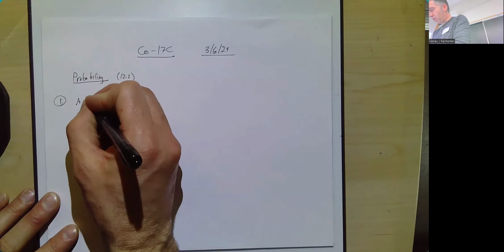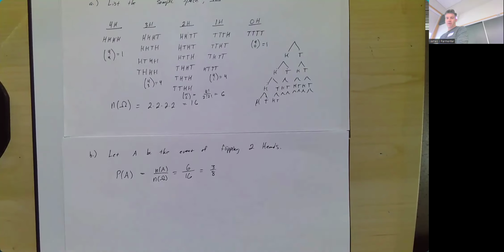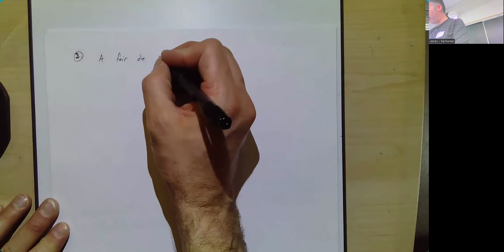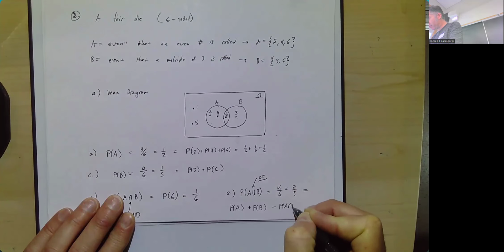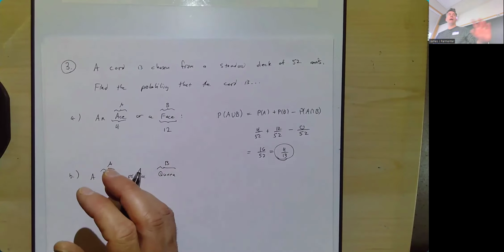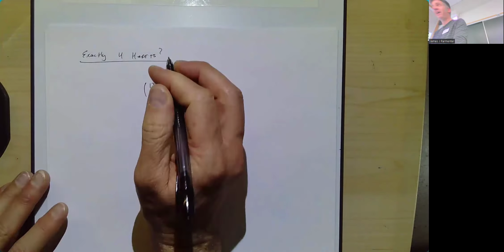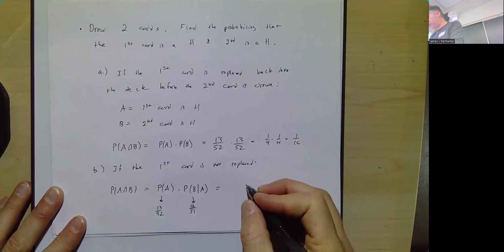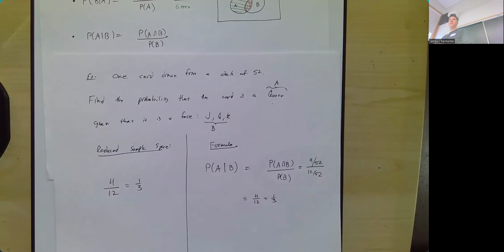Co-17C 3-6-24: More Probability & Conditional Probability